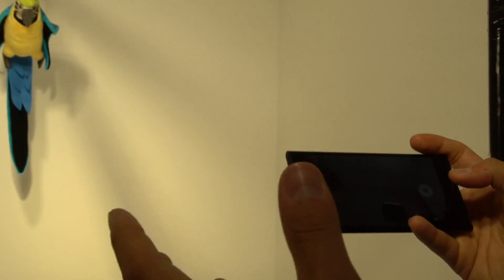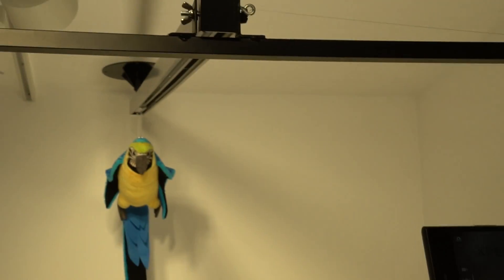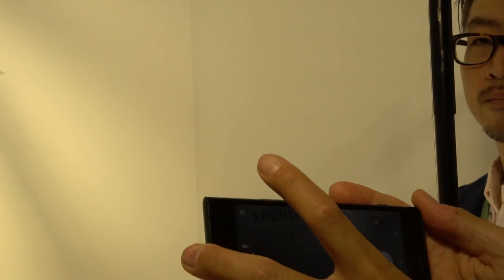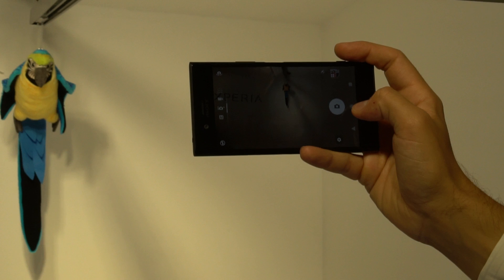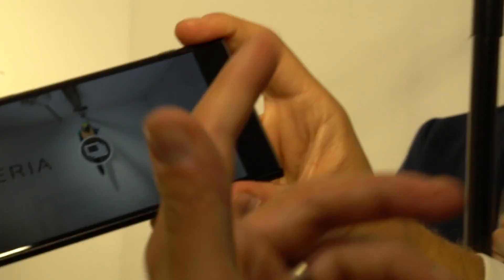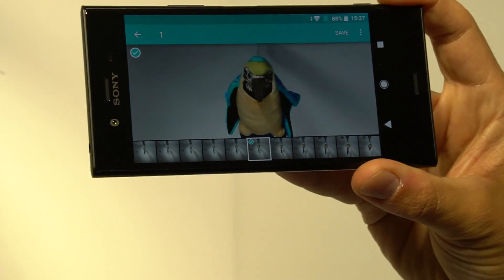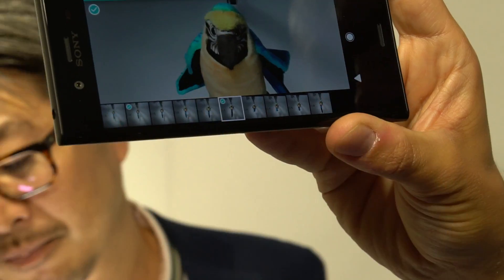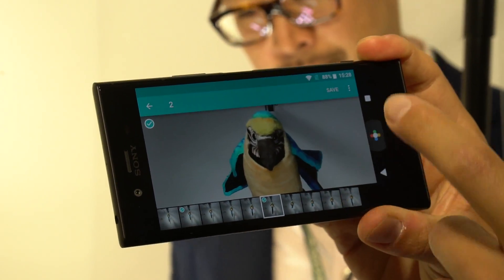[XZ1拍照] 自動追焦連拍示範